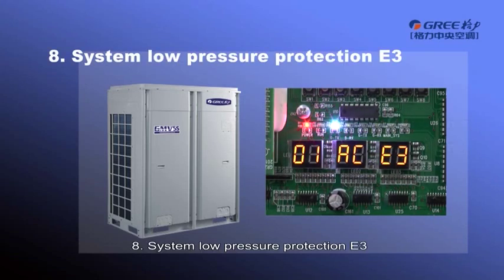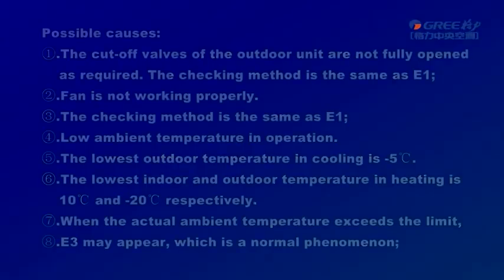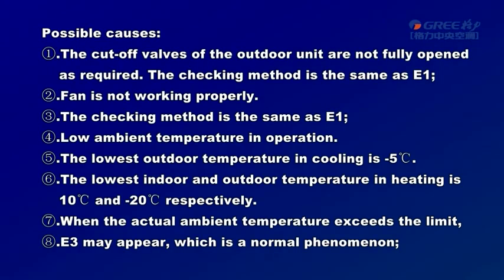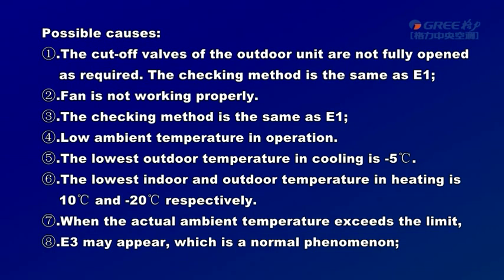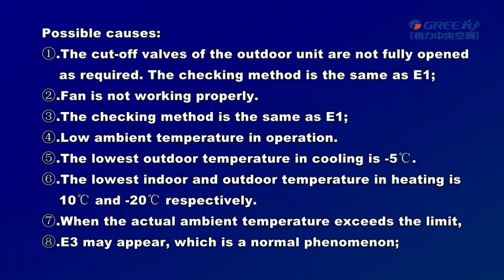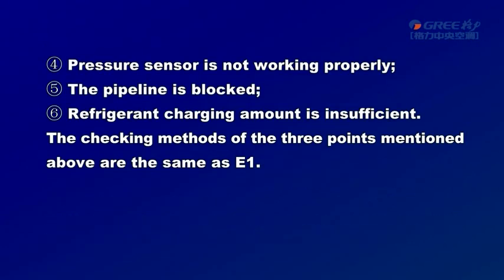Gree GMV5 VRF Maintenance - Ⅲ. 8. System low pressure protection E3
8.System low pressure protection E3
①The cut-off valve of the outdoor unit are not fully opened as required. The checking method is the same as E1
②Fan is not working properly.
③The checking method is the same as E1;
④Low ambient temperature in operation.
⑤The lowest outdoor temperature in cooling is-5℃.
⑥The lowest indoor and outdoor temperature in heating is 10℃and -2℃ respectively.
⑦.When the actual ambient temperature exceeds the limit,
⑧.E3may appear,which is a normal phenomenon;  //
④Pressure sensor is not working properly;
⑤The pipeline is blocked;
⑥Refrigerant charging amount is insufficient.
The checking methods if the three points mentioned above are the same as E1.
⑦Finally,if the above-mentioned causes are excluded, please check if the additional refrigerant charging amount is correct.